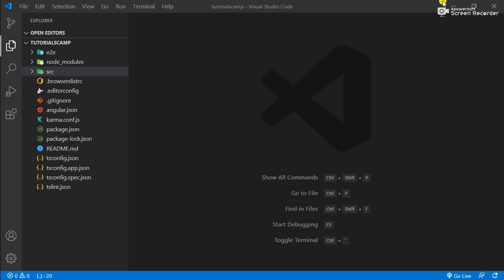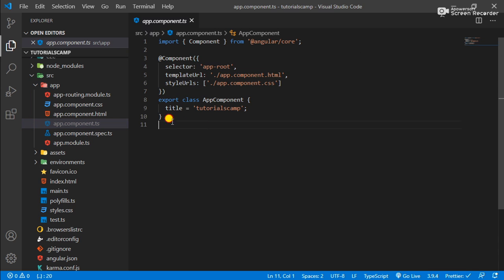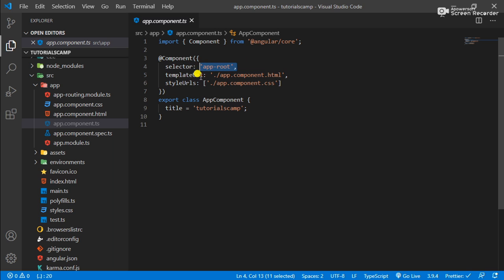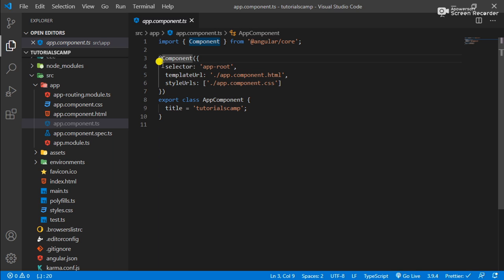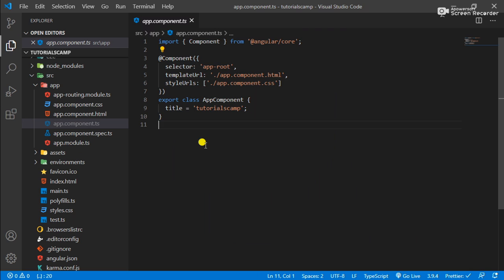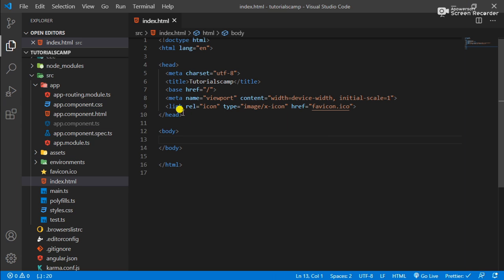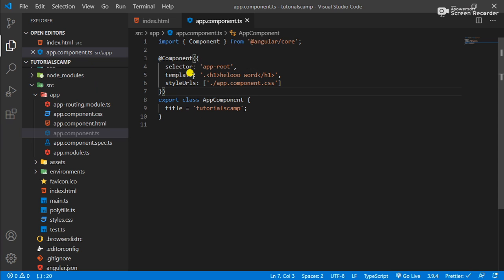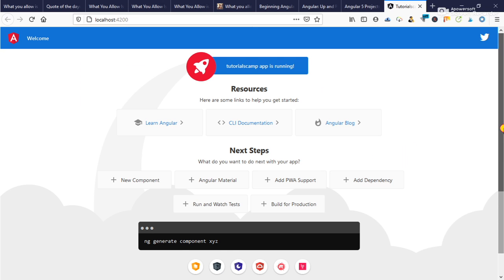Angular 10 tutorial Parent Component